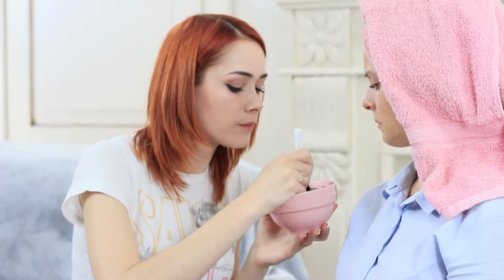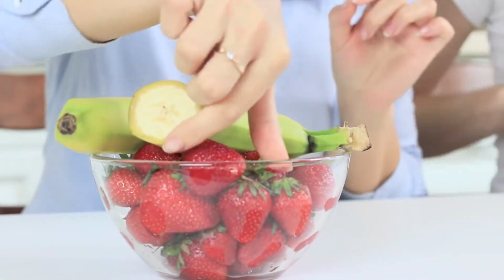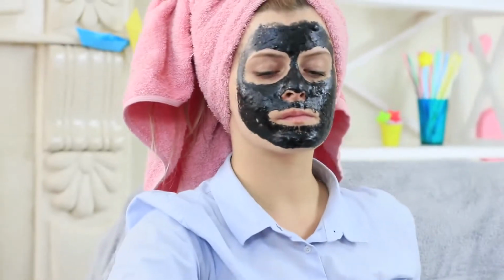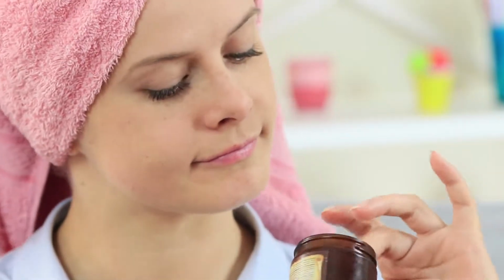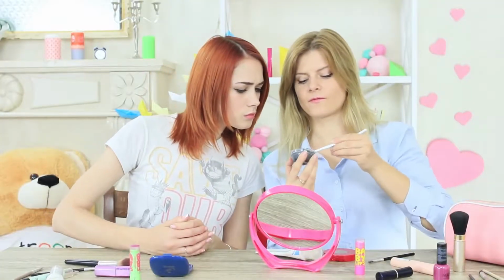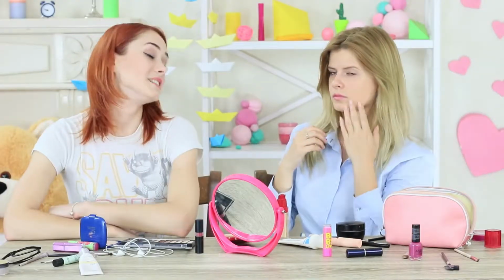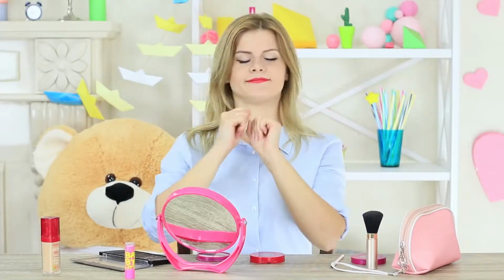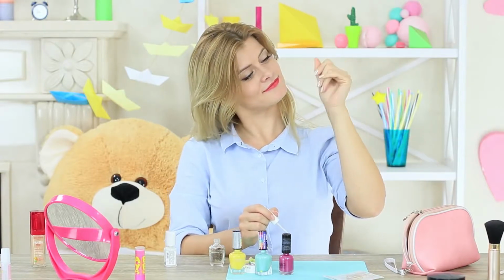9 Beauty And Makeup Hacks For Beginners 2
Troom Troom DIY SLIME

Do you like to chew buble gum at the lesson? We like it too! But the teacher doesn't like, when the students eat or chew something at the school! What to do? To invent new tricks, how to sneak food into class, of course!

Question of the Day: what idea did you like the most?